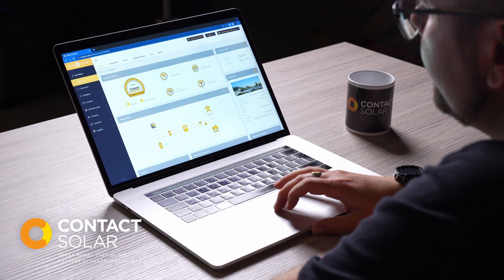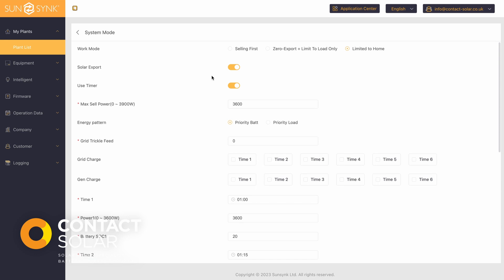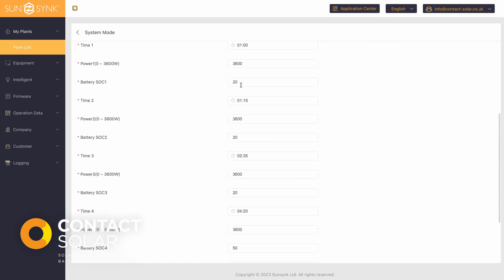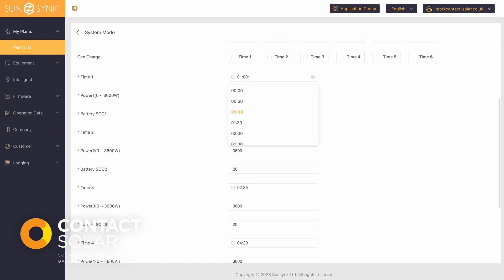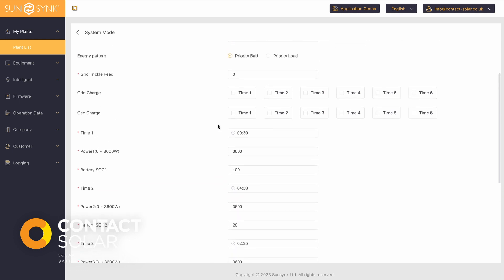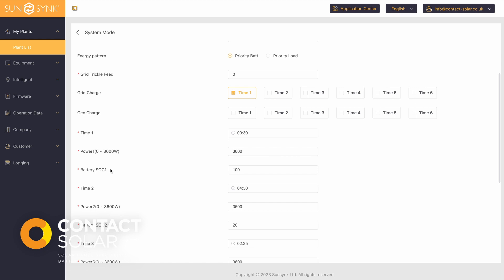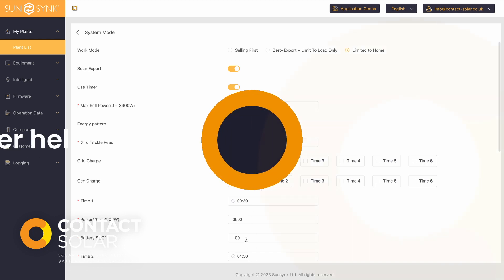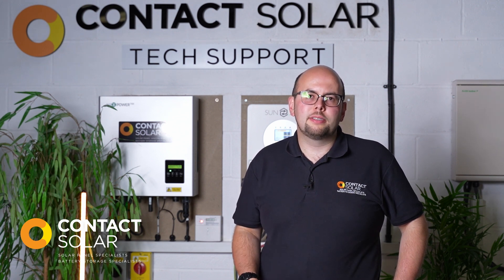Solar Battery Tutorial: How to set up battery charge times on the Sunsynk monitoring portal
In this solar system tutorial video, Contact Solar will cover how to set up battery charge times on your Sunsynk solar system monitoring portal

About Contact Solar:
We are an exemplary solar company UK specialising in Solar Panels and Battery Storage, and our focus on customer relations is an upmost priority of ours. From the no pressure sales approach to an in-house technical support team, we provide the best advice for all customers, new or existing.